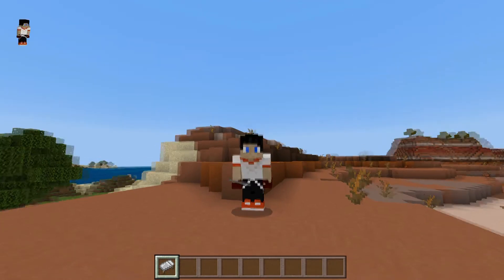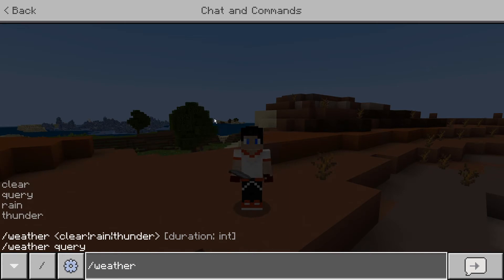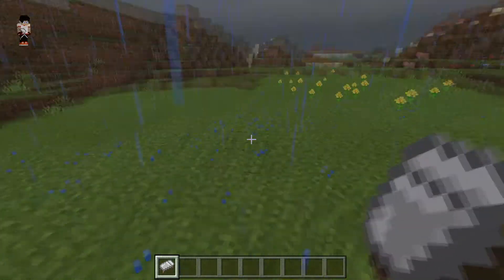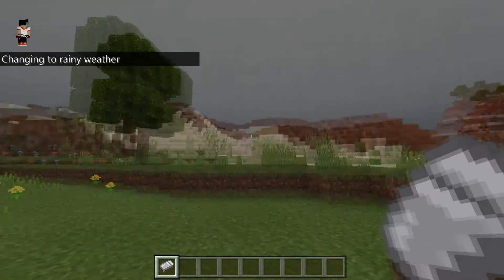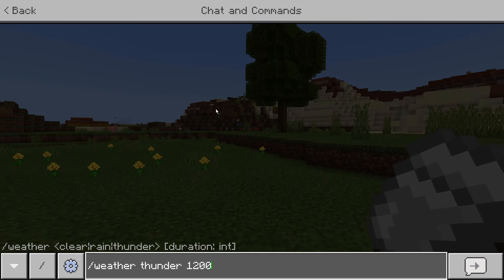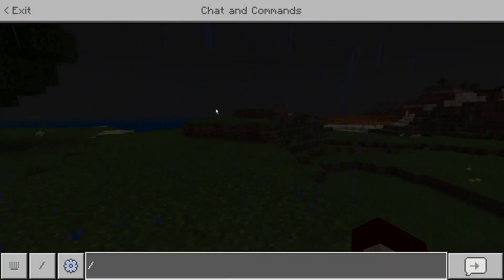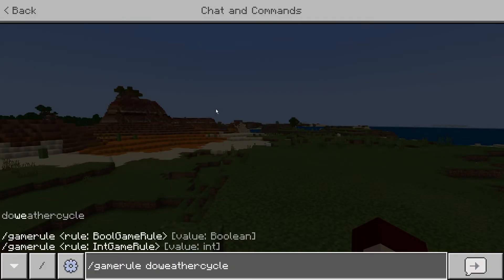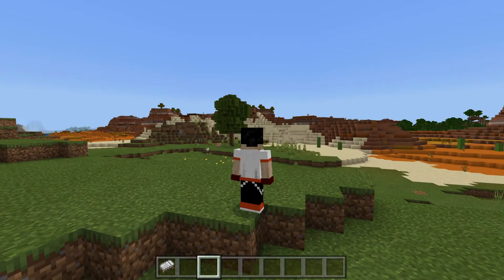/Weather Command for Minecraft Bedrock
About this Video:
Basic tutorial for learning how to use the /weather command in Minecraft Bedrock, MCPE, PS4, XBox 1